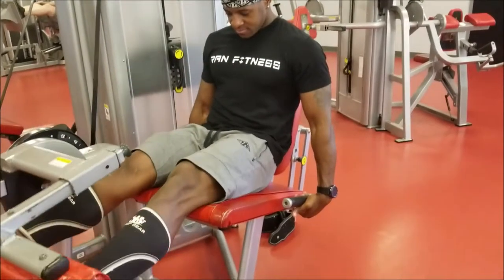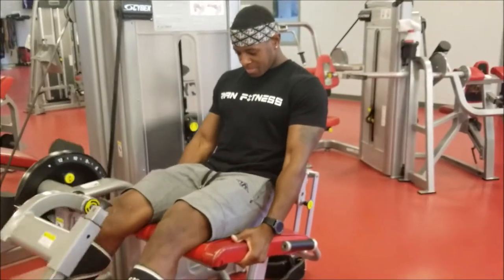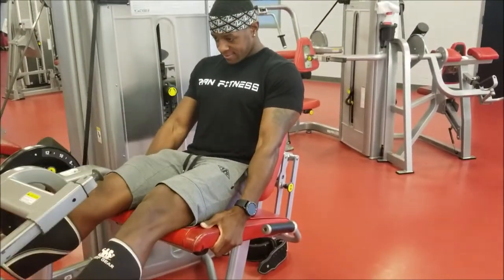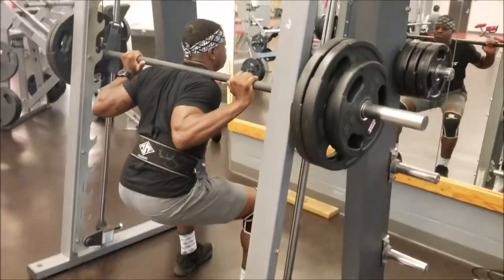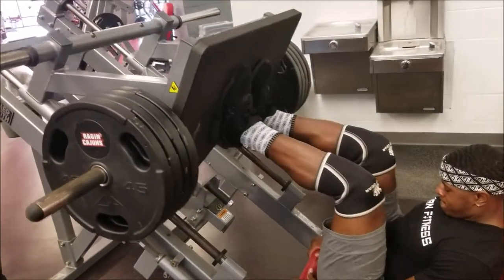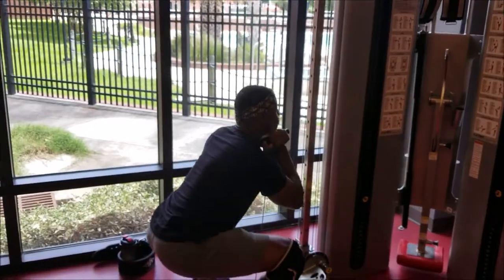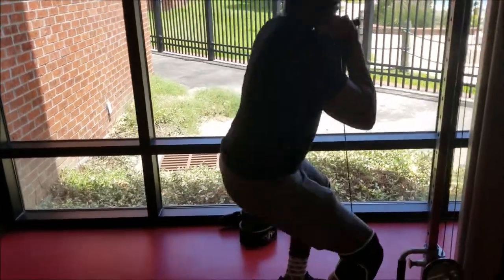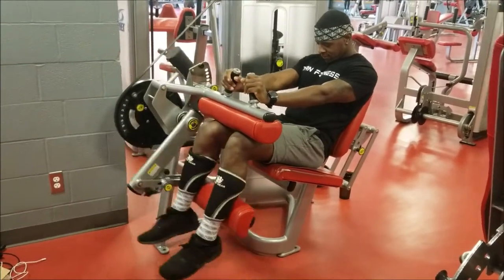Leg Routine Day 1| Machine based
Leg Routine-
Leg Extensions- 6 sets of 12-20 reps
Smith Machine Squat- 4 sets of 8-12 reps
Leg Press- (superset) 4 sets of 8
Lunges- 4 sets of 24 steps (12 each leg)
Goblet Squats -superset- Step Up- 4 sets of 15 reps
Stiff Legs- 4 sets of 12 reps
Lying Ham Curl- 4 sets of 12 reps
Seated Ham Curl- 4 sets of 12 reps

Like my Facebook page @RanFitTraining